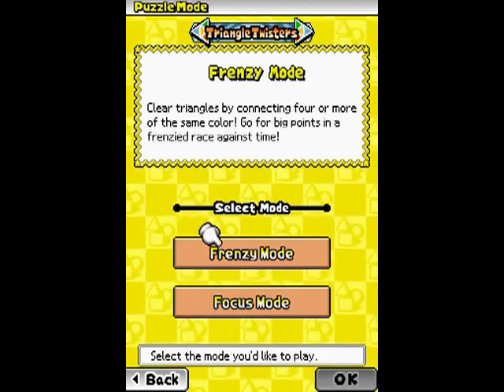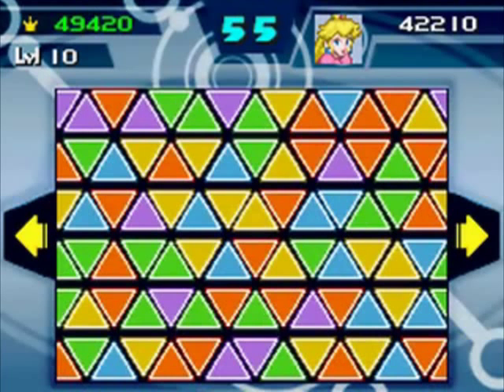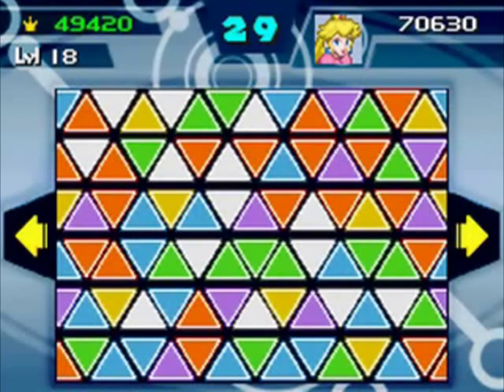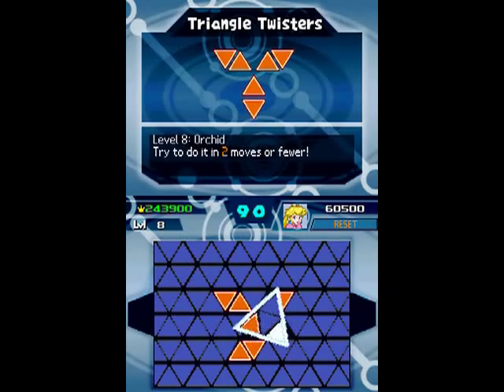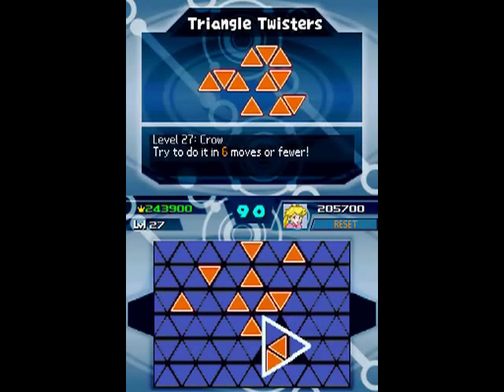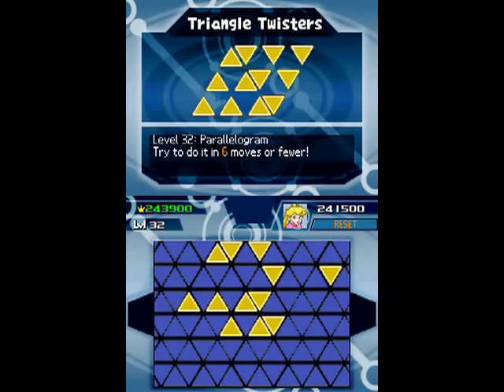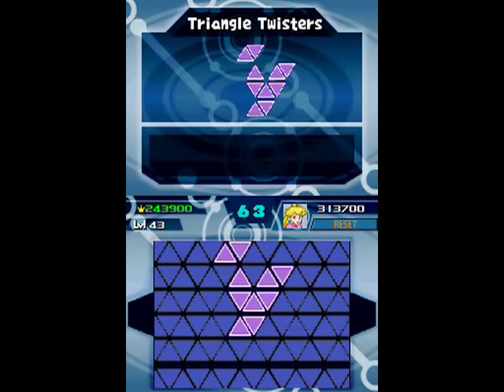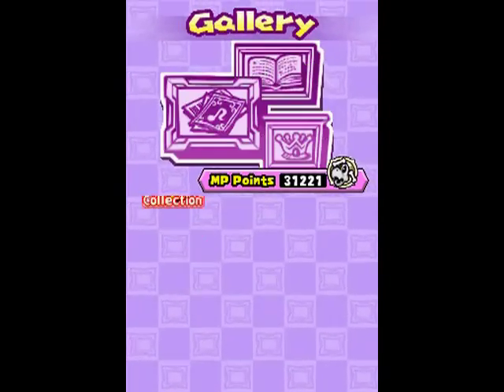Let's Play Mario Party DS - Puzzle Mode Part Final: Making Shapes Out Of Shapes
The audio might get a little weird towards the end of the video I think.. once again I blame the mic jack!

In this episode, Lucky and Peach take on the brand new unlockable puzzle mode, Triangle Twisters. In Frenzy Mode, they must twist triangles around to line up colors and gain points to beat the clock. In Focus Mode, they must twist the triangles to form 50 whole shapes. Will they succeed? Find out now!

In this episode: Puzzle Mode (3/3)

Minigames Shown: Triangle Twisters Frenzy Mode, Triangle Twisters Focus Mode